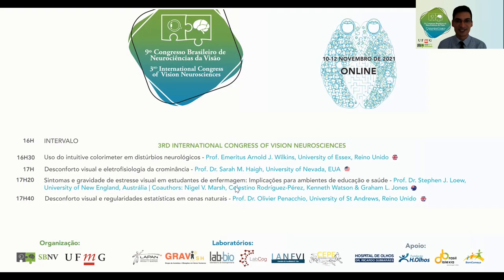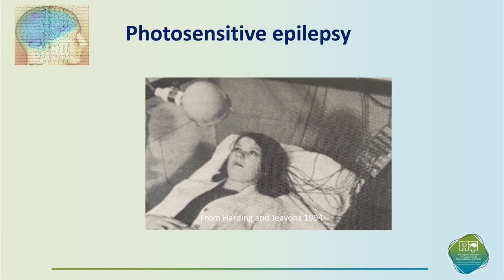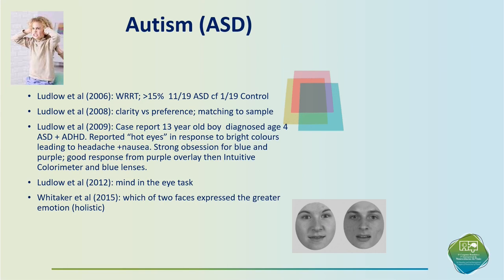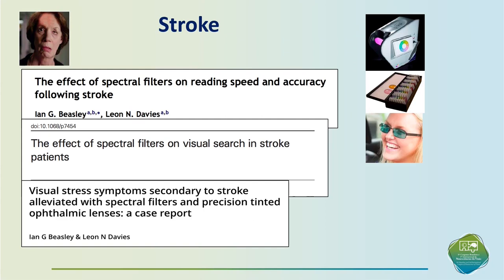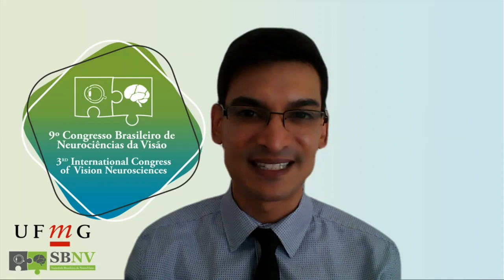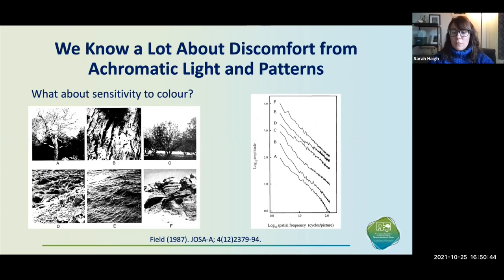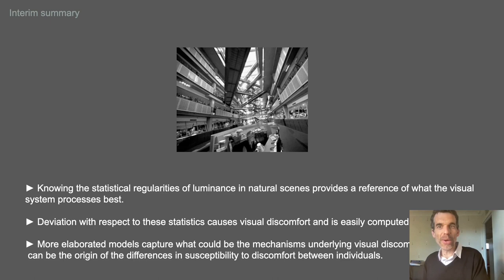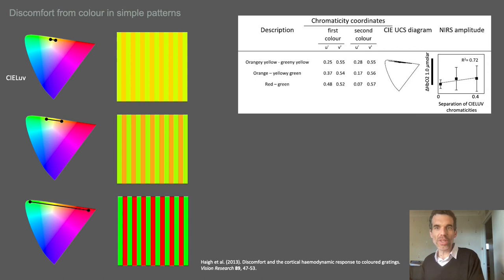3rd International Congress of Vision Neurosciences - 2021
3rd International Congress of Vision Neurosciences - 10 November 2021

Universidade Federal de Minas Gerais
Sociedade Brasileira de Neurovisão

16:30
USE OF THE INTUITIVE COLORIMETER IN NEUROLOGICAL DISORDERS

17:00
visual DISCOMFORT AND ELECTROPHYSIOLOGY FROM CHROMINANCE

17:20
SYMPTOMS AND SEVERITY OF VISUAL STRESS IN NURSING STUDENTS: Implications for Education and Healthcare Settings
Prof. Dr. Stephen J. Loew, University of New England, Austrália

17:40
DISCOMFORT AND STATISTICAL REGULARITIES IN NATURAL SCENES

116:30 ​
USO DO INTUITIVE COLORIMETER EM DISTÚRBIOS NEUROLÓGICOS

17:00
DESCONFORTO VISUAL E ELETROFISIOLOGIA DA CROMINÂNCIA

17:20
SINTOMAS E GRAVIDADE DE ESTRESSE VISUAL EM ESTUDANTES DE ENFERMAGEM: Implicações para ambientes de educação e saúde

17:40
DESCONFORTO VISUAL E REGULARIDADES ESTATÍSTICAS EM CENAS NATURAIS

COMISSÃO ORGANIZADORA

Organização:
Sociedade Brasileira de Neurovisão (SBNV)
Universidade Federal de Minas Gerais (UFMG)

Presidente:
Prof. Dr. Douglas de Araújo Vilhena

Presidência da Comissão Científica:
Prof.ª Dr.ª Márcia Reis Guimarães
Prof.ª Dr.ª Maria Lúcia Machado Duarte
Prof. Dr. Ricardo Queiroz Guimarães

Comissão Científica:
Prof.ª Dr.ª Ana Isabel Arroyave Guzmán
Prof.ª Dr.ª Ângela Maria Vieira Pinheiro
Prof.ª Dr.ª Camila Bim
Prof.ª Dr.ª Cláudia de Almeida Diniz
Prof. Dr. Fabrício Carvalho Soares
Prof.ª Dr.ª Izabel Cristina Soares Araújo
Prof. Dr. Jean Andrade Canestri
Prof. Dr. Jerome Baron
Prof. Dr. Marco Túlio de Mello
Prof.ª Dr.ª Valéria Prata Lopes

Laboratórios:
Laboratório de Pesquisa Aplicada à Neurociências da Visão (LAPAN-UFMG)
Grupo de Acústica e Vibrações em Seres Humanos (GRAVIsh-UFMG)
Laboratório de Bioengenharia (LabBio-UFMG)
Laboratório de Processos Cognitivos (LabCog-UFMG)
Laboratório de Neurodinâmica da Visão (LANEVI-UFMG)
Centro de Estudos em Psicobiologia e Exercício (CEPE)